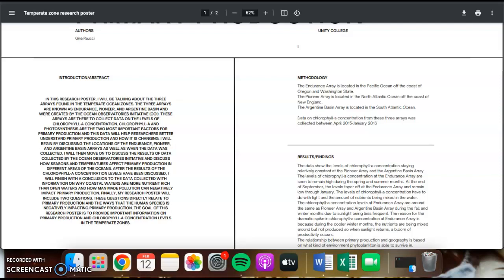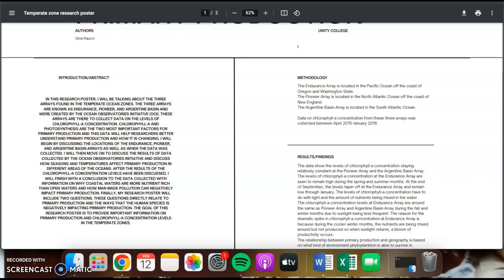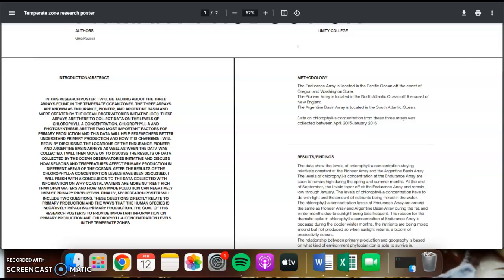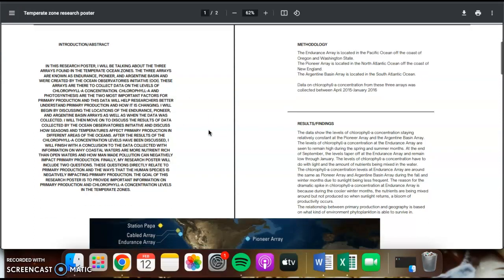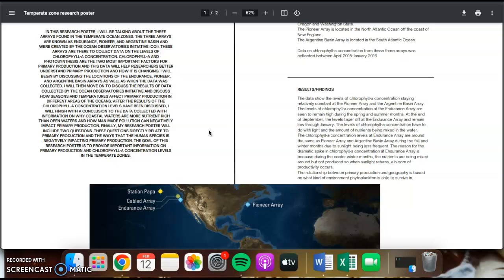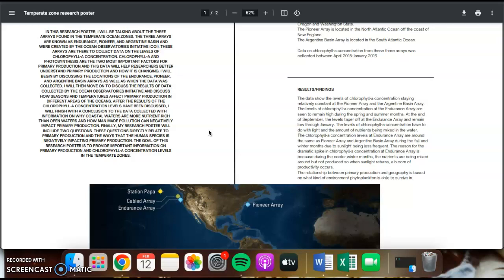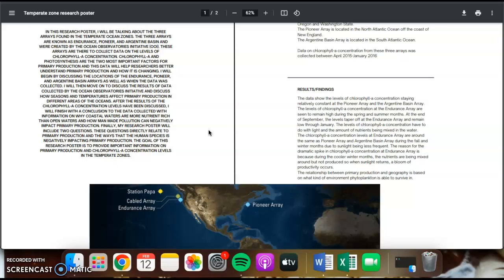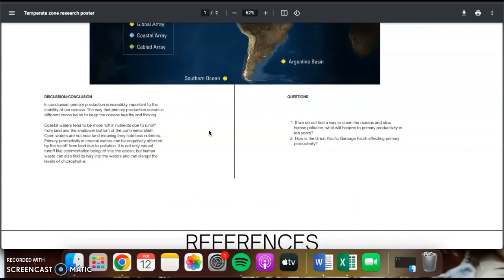Temperate Zone Research Poster